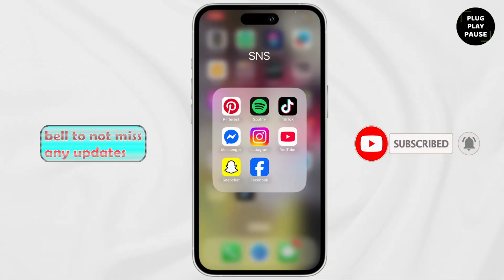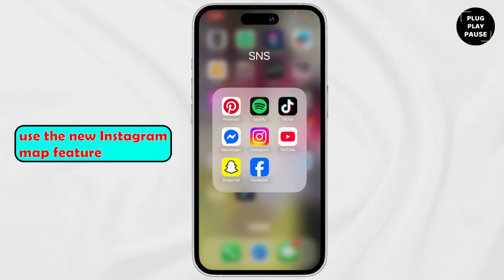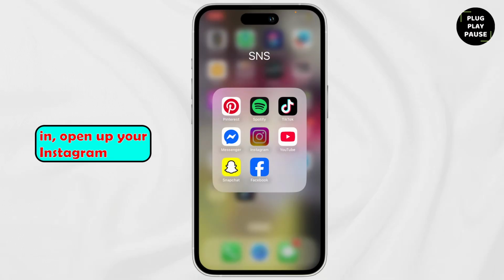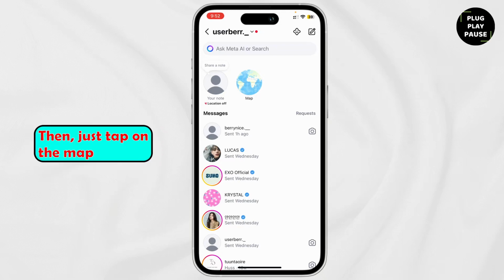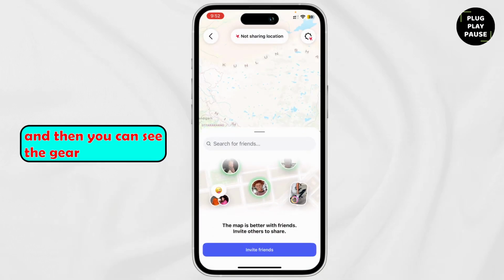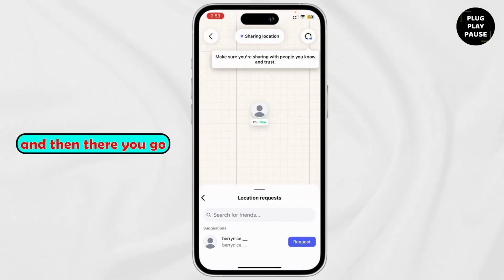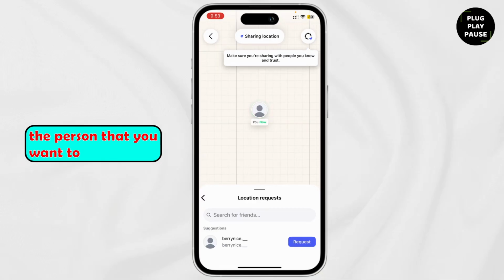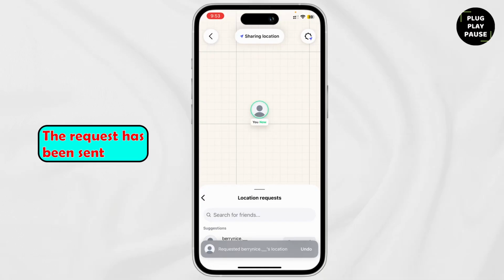How to use Instagram map ?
Hello Guys,

Welcome to our step-by-step guide on "How to Use Instagram Map"! If you’ve ever wanted to discover popular spots, trending posts, or see where content is being shared near you, this video is for you. The Instagram Map feature helps you explore local posts, find nearby restaurants, cafes, and attractions, and even view stories and reels tagged at specific locations. We’ll walk you through how to access and use the Instagram Map feature, how to search places on Instagram Map, and how to view posts by location.

How to see where photos and reels are taken on Instagram